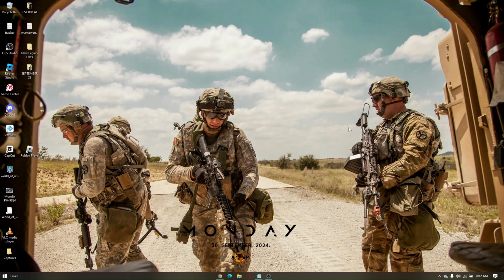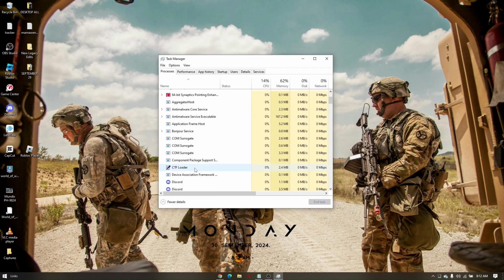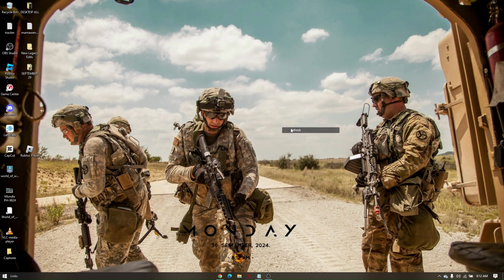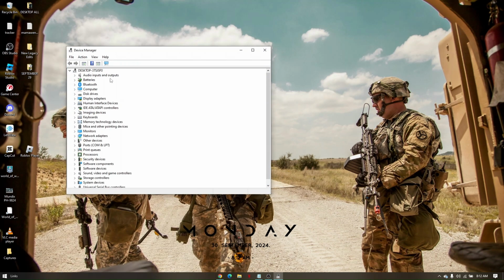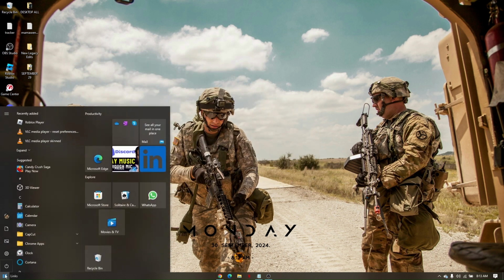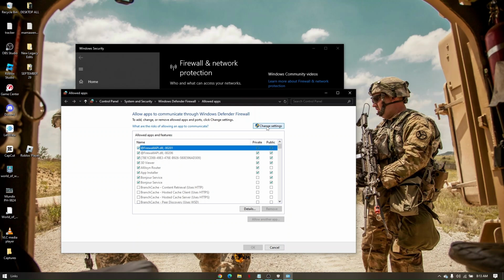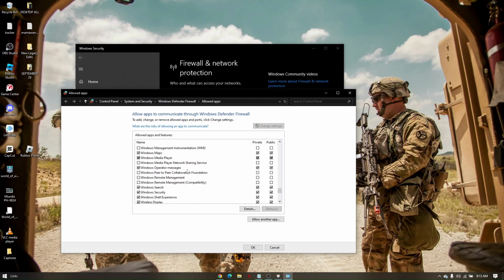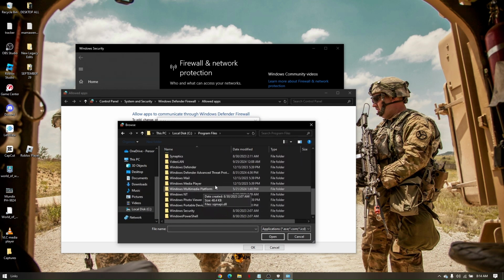HOW TO FIX DOTA 2 CRASHING ON STARTUP & RANDOM CRASHES 2025! (EASY FIX)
In this video, I will show you how to fix Dota 2 crashing on startup and random crashes in 2025. Learn how to prevent these issues and enjoy a smooth gaming experience.

0:00 INTRO
0:05 TUTORIAL